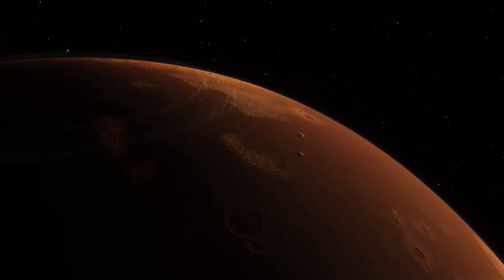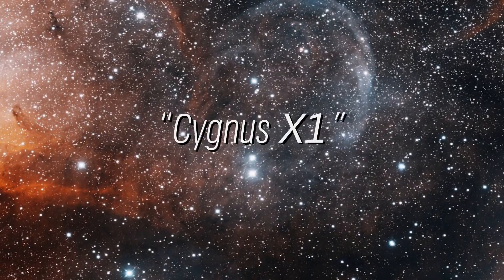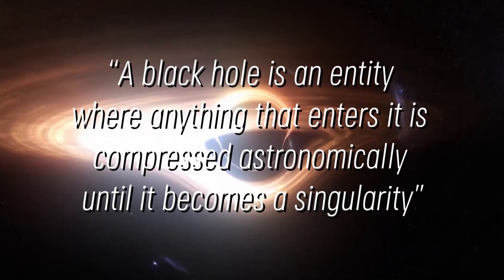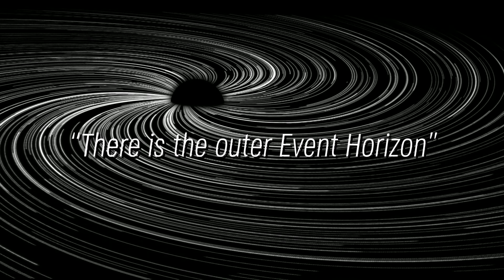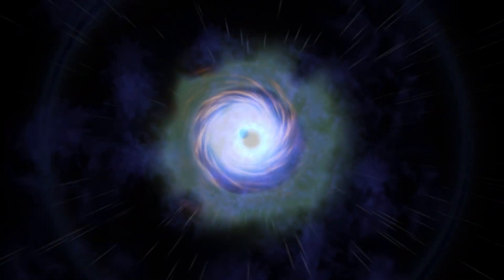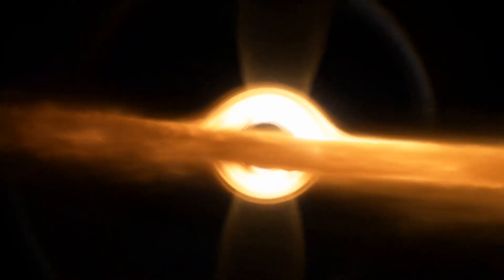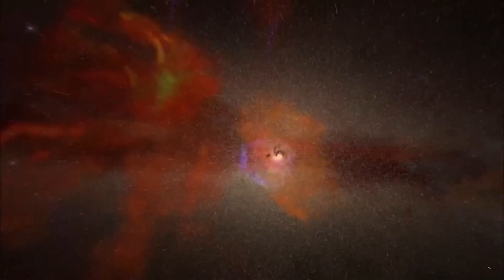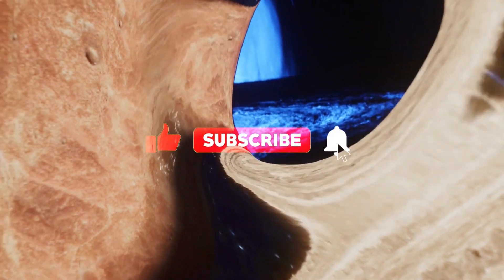James Webb Telescope Finally Sees What's Inside a Black Hole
James Webb Telescope shows us what lies inside these towering masses of enigma, also known as black holes. It all started in 1916, with Albert Einstein's general theory of relativity, who was the first to predict the existence of these entities. Although the term "black hole" was officially coined 50 years later, some scientists already believed in Einstein's theory, while others dismissed it.

It was in the late 1960s, when researchers were studying the constellation Cygnus X1, that they noticed something amazing. A strange bright blue star was emitting X-rays, revealing that it was no ordinary star. This blue star was orbiting around something giant and dark. Upon further investigation, it was discovered that the X-rays were not moving on their own, but were attracted to the mysterious entity that the star was orbiting.
Whatever was at the center of that orbit turned out to be a powerful force that consumed everything around it. At that point, science gained official evidence that black holes were a reality, but little did they know that things were about to get even more extraordinary.

The initial discovery of Cygnus X1 turned into a series of additional discoveries before it was discovered that there could be approximately 100 million black holes in our Milky Way galaxy alone. However, due to their incredible difficulty to be detected, we still do not have an accurate and precise number. According to current estimates, this number is in the several millions, which makes them even more important objects of study.